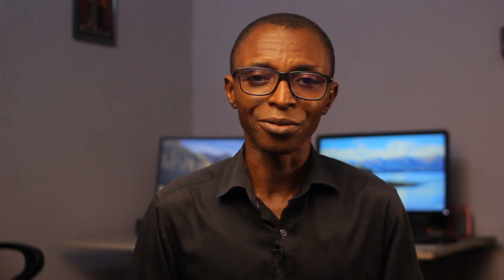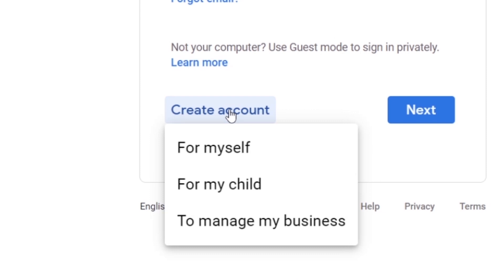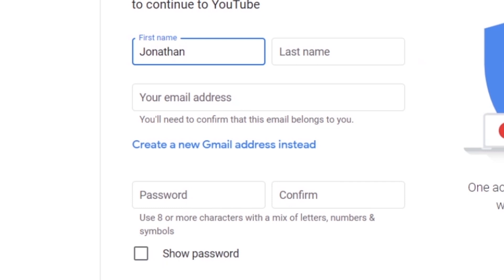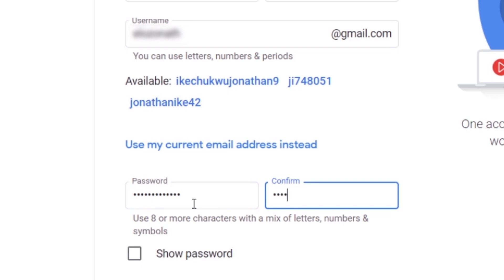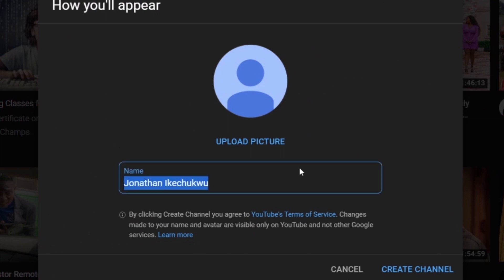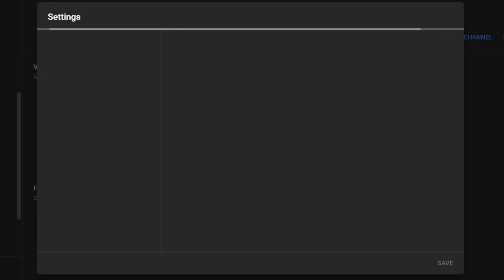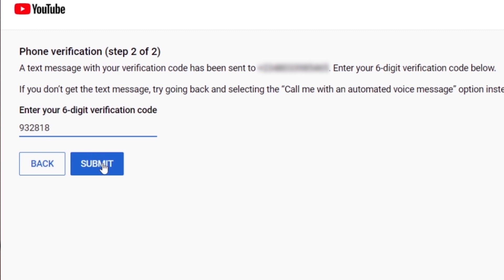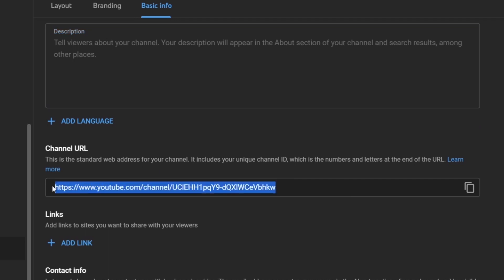How to CREATE YouTube Channel - TUTORIAL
Quick steps to make a Google Account and YouTube channel in 2022. You will also learn how to verify and do basic optimization on your new channel.